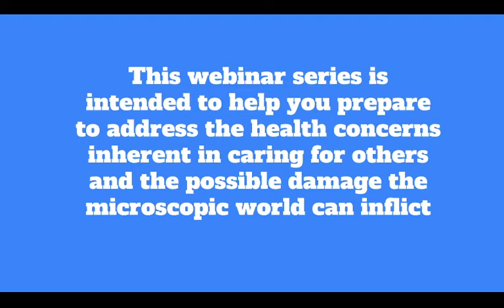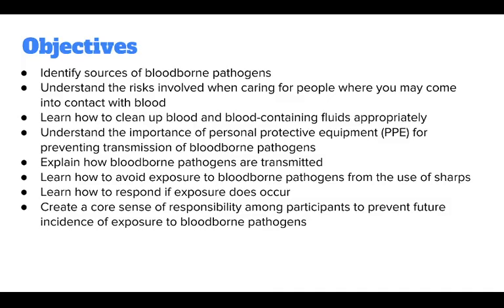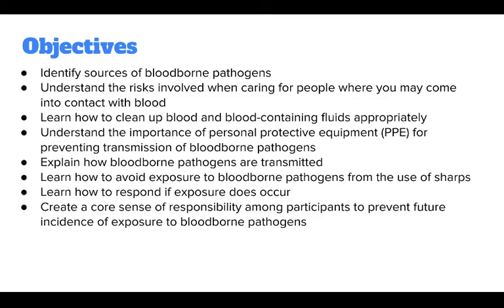BBP Overview- Overview of Bloodborne Pathogens (2019)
LiveWithLauren: Today we are learning about Post-Resuscitation Care in BBP. Watch these quick tips and be better prepared to save someone's life!